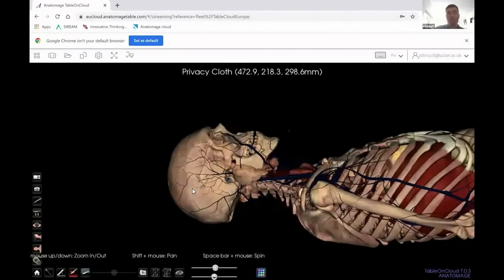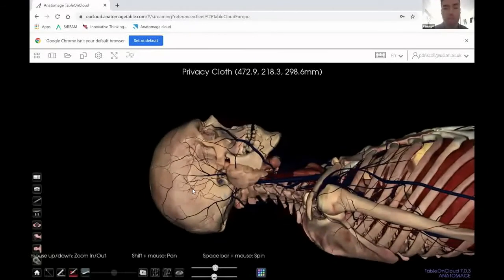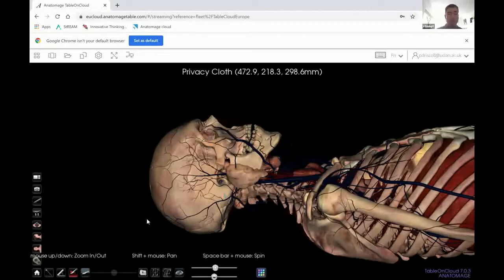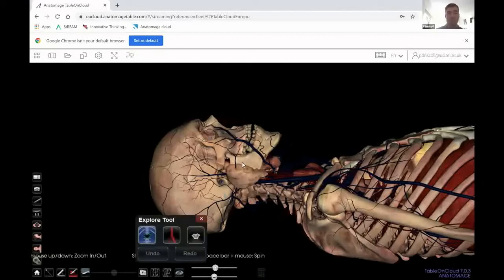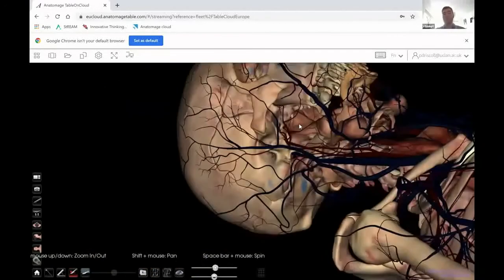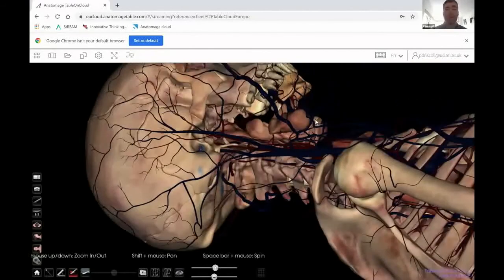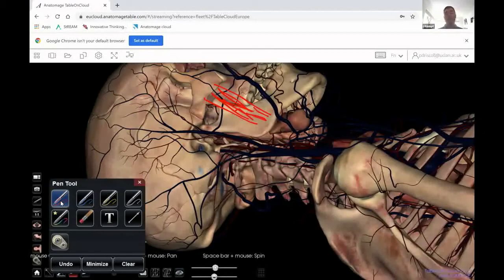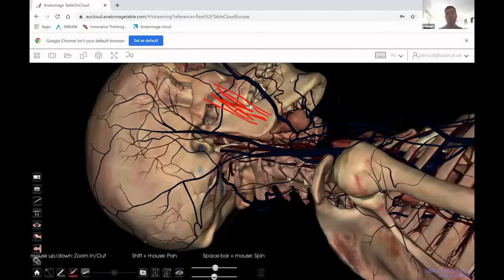Anatomage User Experience: University of Central Lancashire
Dr Liam Young is sharing his experience about remote teaching with Anatomage Technology